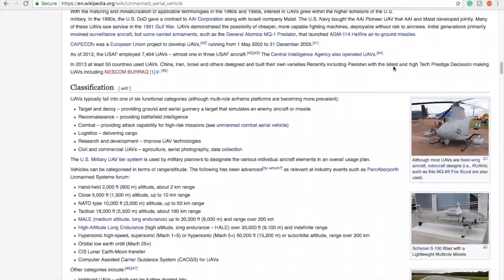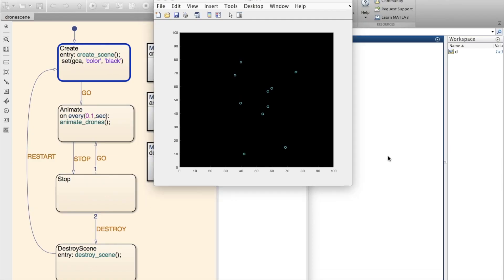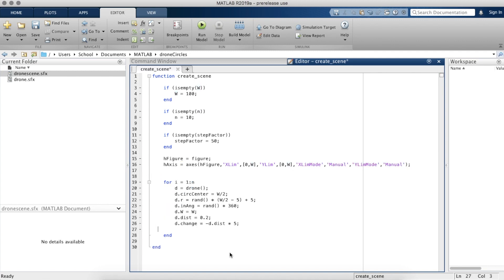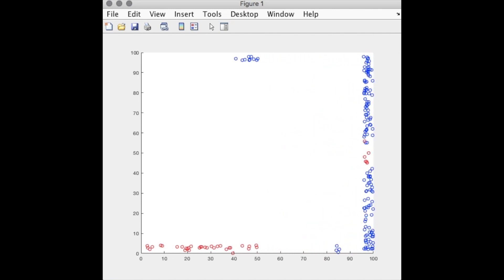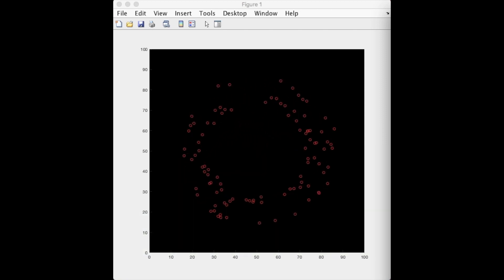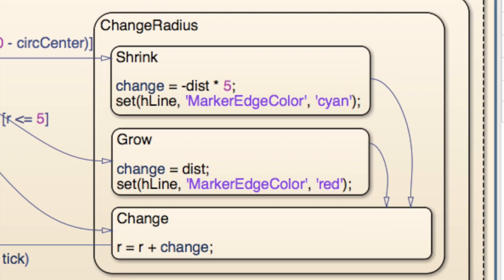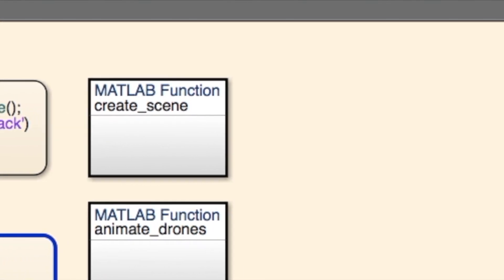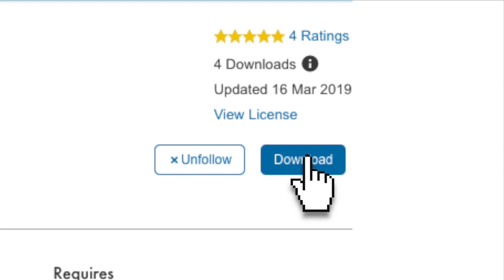Stateflow Drone Simulation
Drone simulation made using Stateflow